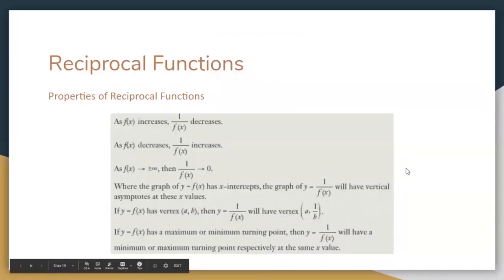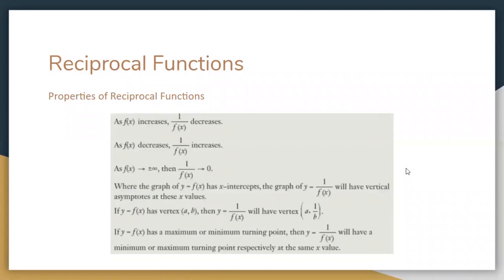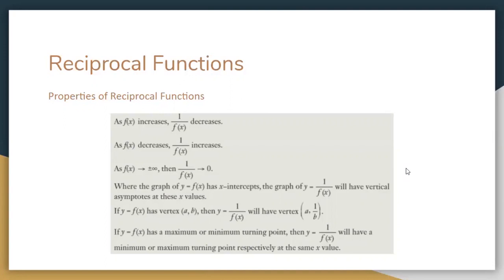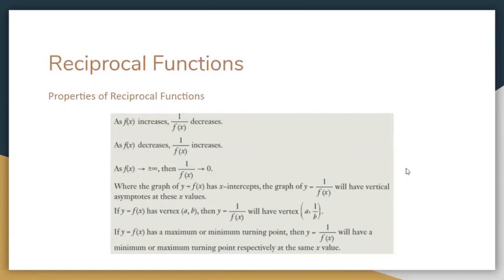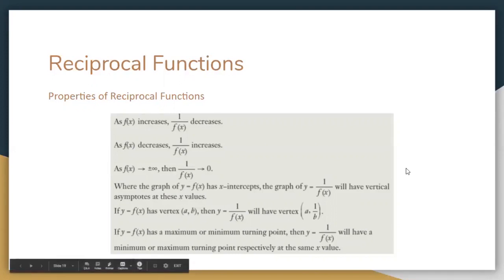Yr 11 3 Unit Functions And Relations Properties Of Reciprocal Functions 1 mp4